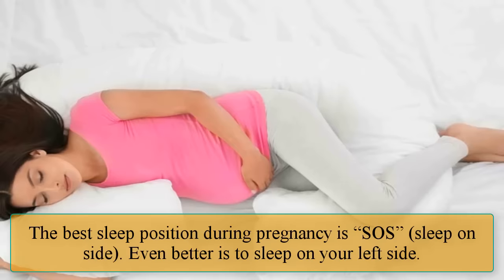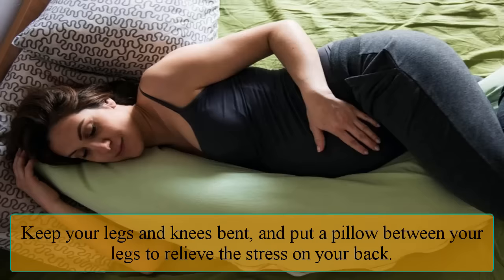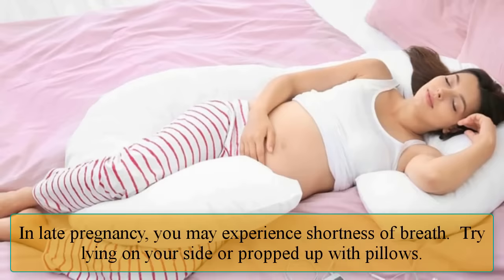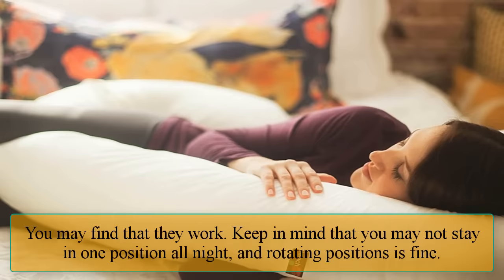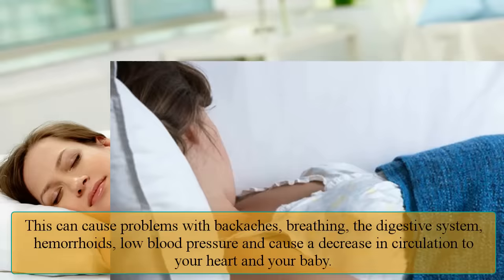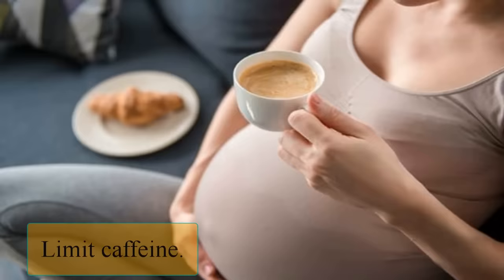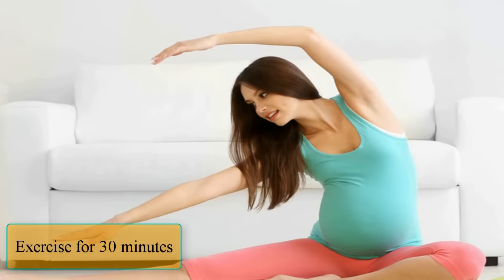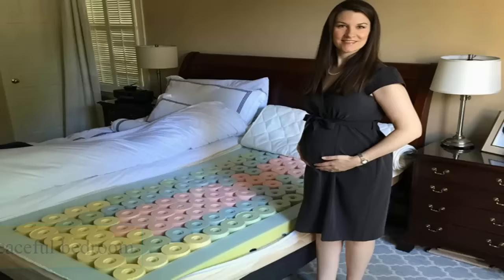Wrong Sleeping Positions For Pregnant Women Harm the Fetus | Best Sleeping Position during Pregnancy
Wrong Sleeping Positions For Pregnant Women Harm the Fetus | Best Sleeping Position during Pregnancy. The best sleep position during pregnancy is “SOS” (sleep on side).Every Pregnant Women should follow this sleeping position during pregnancy period.